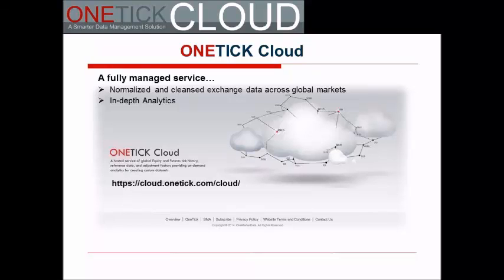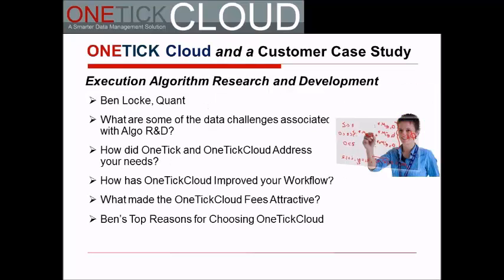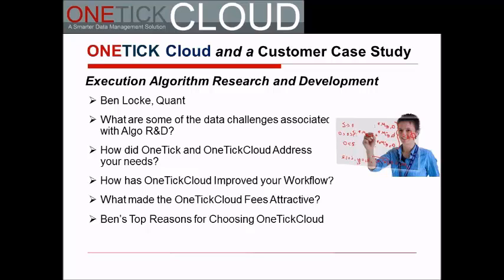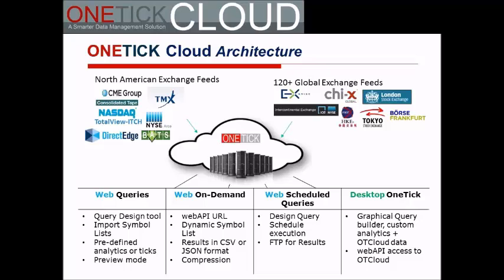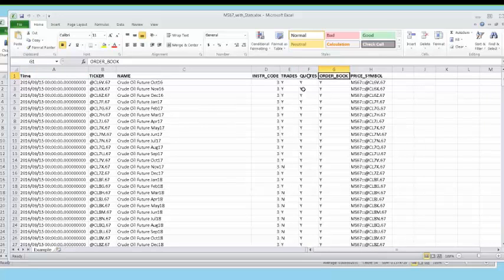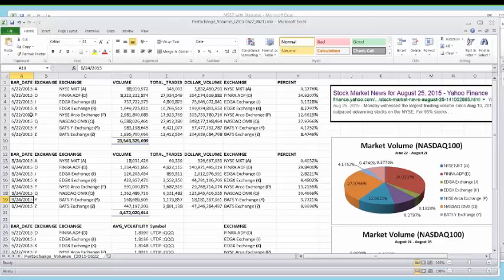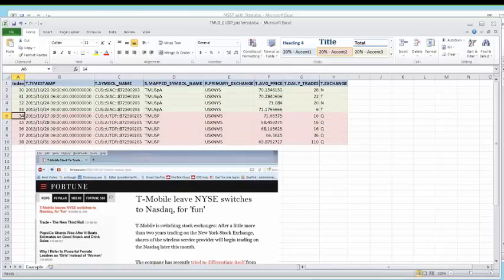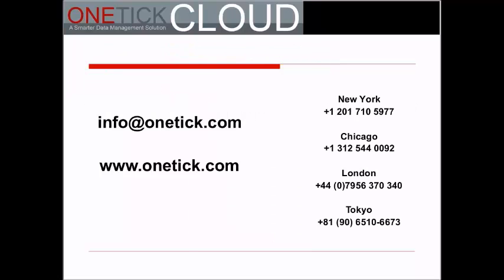OneTickCloud, One Year Later: A OneMarketData Webinar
OneTickCloud™ is the industry’s premier solution for on-demand access to global tick data and analytics. Deployed in a secure data center, OneTickCloud provides firms the ability to aggregate, normalize and analyze large volumes of data, including Morningstar global tick data, using OneMarketData’s market-leading enterprise data management software, OneTick.